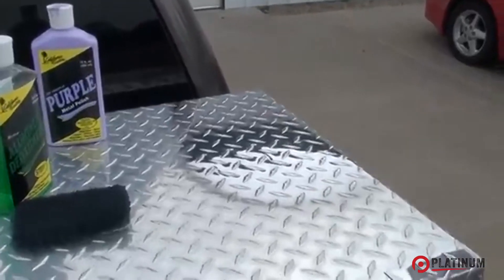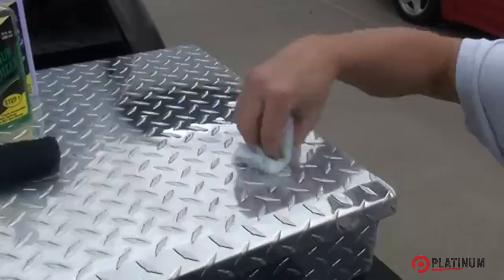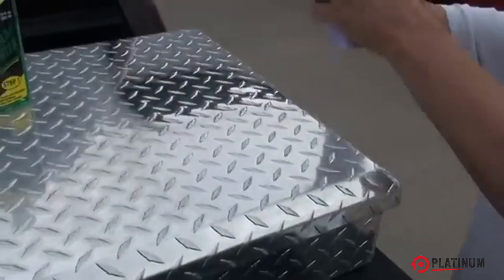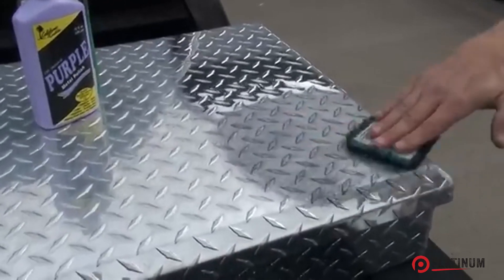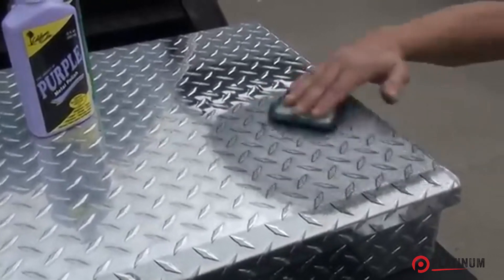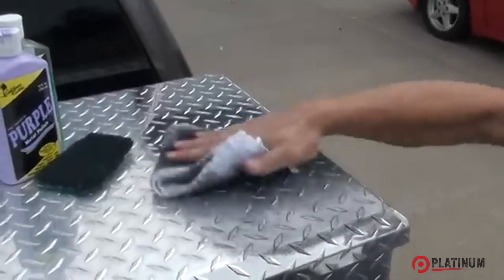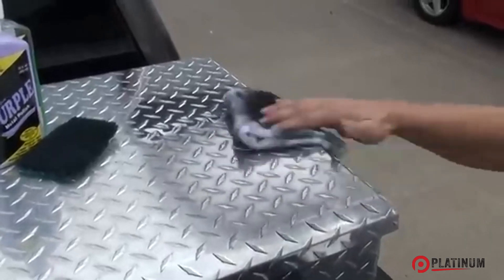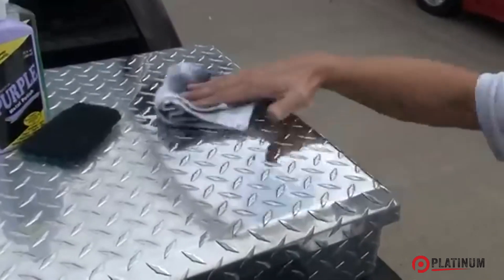California Custom Products - Purple Metal Polish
Purple Metal Polish is in a class of it's own. This is truly a no-rub metal polish. When you see just how easy it actually is to polish aluminum, chrome, brass and even plastic, you will be totally amazed. Specially formulated for EASABILITY, DURABILITY and a SUPER HIGH QUALITY SHINE. It is a SUPER QUICK and EASY maintenance product. Purple Metal Polish contains a superior abrasive along with hi-tech cleaners and sealers to SAFELY CLEAN, SHINE and PROTECT all metal surfaces WITHOUT SCRATCHING!